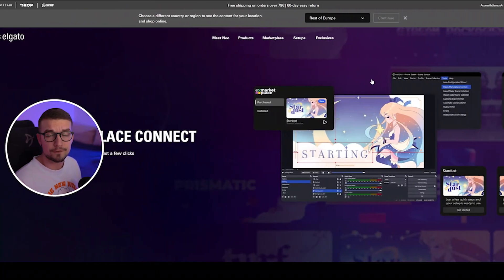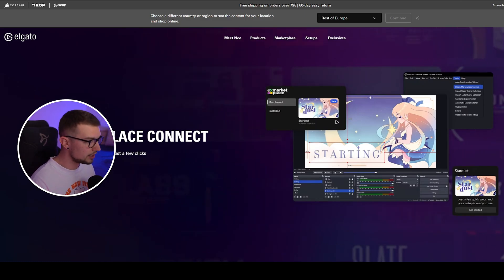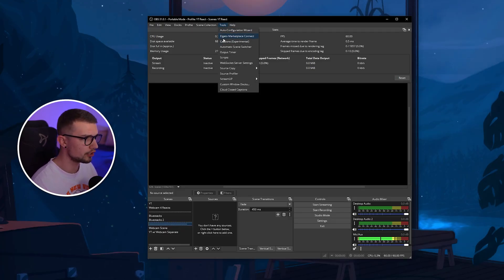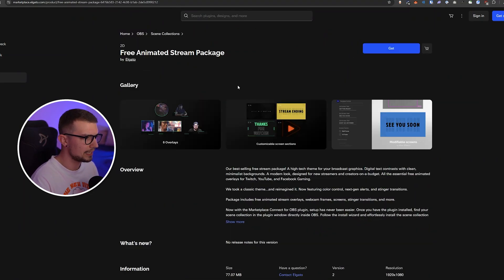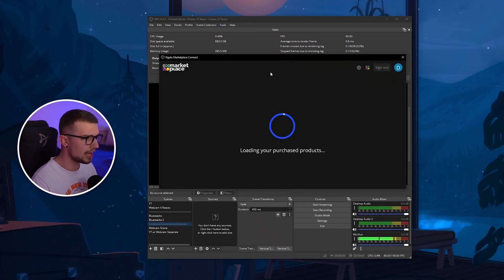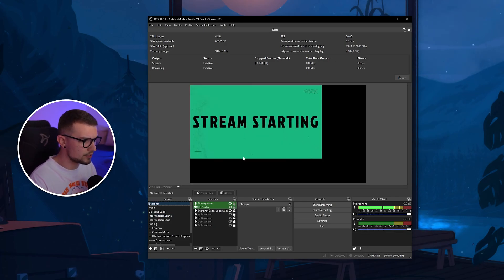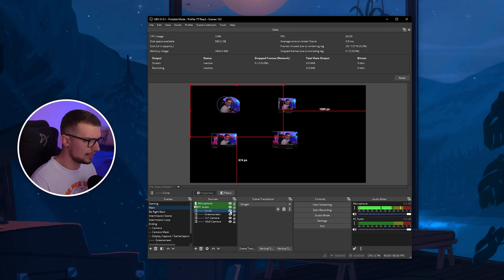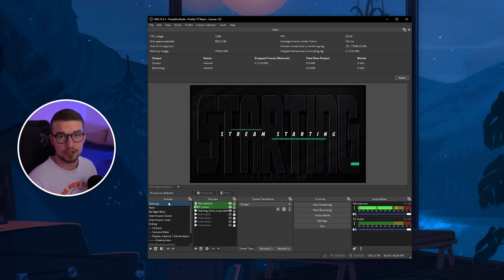Set Up OBS Overlays in MINUTES! (NEW Elgato Marketplace Plugin)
In today's video, I'll show you how to set up your OBS scene collections in just a few minutes using Elgato's new marketplace plugin.